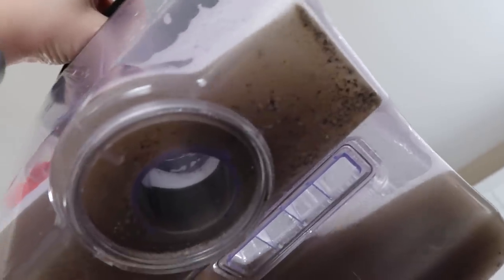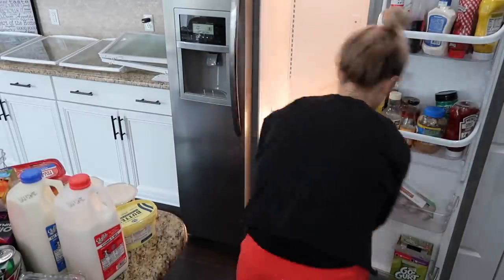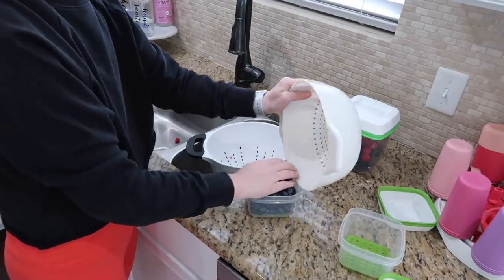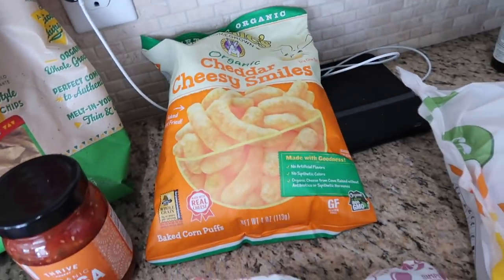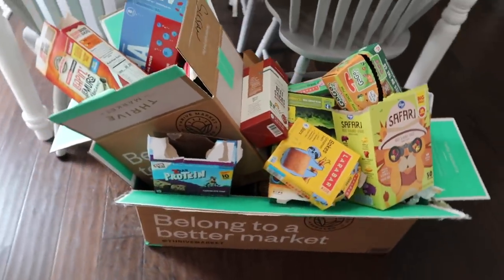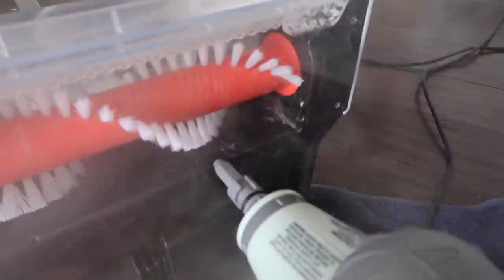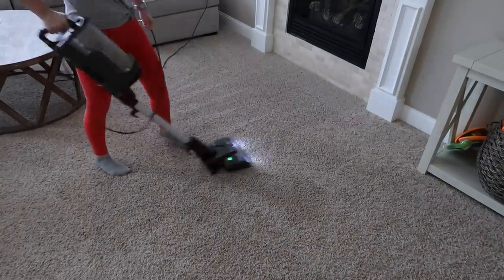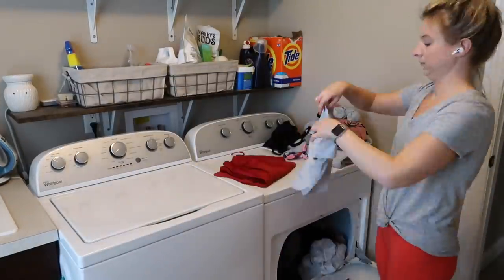*SUPER EXTREME* CLEAN + DECLUTTER WITH ME | FRIDGE + PANTRY ORGANIZATION | SPEED CLEANING MOTIVATION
EXTREME CLEAN WITH ME 2021 | GROCERY HAUL | FRIDGE ORGANIZATION | PANTRY ORGANIZATION IDEAS| DECLUTTERING AND ORGANIZING | ORGANIZATION | SPEED CLEANING MOTIVATION | JAMIE’S JOURNEY | DECLUTTER | DECLUTTER WITH ME | HOMEMAKER | CLEANING ROUTINE

Organizational bins for freezer
Bissell Steam Shot (hand steamer)
Hand held vacuum (it’s a cordless vacuum that comes apart to be used as a hand vacuum)
I use this attachment with it
Hoover Power Dash Pet
Wire Shelf for pantry

❤️CLEANING FAVORITES ❤️
Shark Apex Lite Vacuum cleaner
Dyson v8 Animal Cordless
Roomba robotic vacuum
Shark Steam Mop

❤️ORGANIZATION FAVORITES ❤️
Organizational bins in refrigerator

Chapters Added:
0:00 - Intro
1:40 - Living room cleaning
2:41 - Kitchen cleaning
3:34 - Fridge cleaning hack
5:44 - Fridge cleaning
7:32 - Fridge organization
10:31 - Grocery haul
14:13- food organization
15:08 - Pantry cleaning
17:58 - Laundry
18:56 - Deep cleaning rugs
23:17 - Decluttering paper
24:32 - Kitchen decluttering
26:38 - Vacuuming
28:12- mopping
29:16 - upstairs cleaning
32:07 - blooper